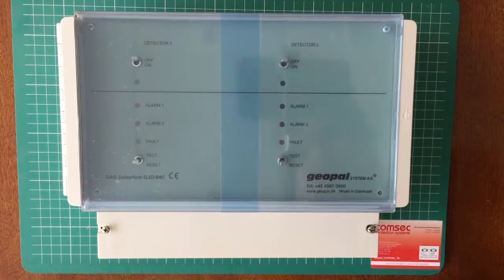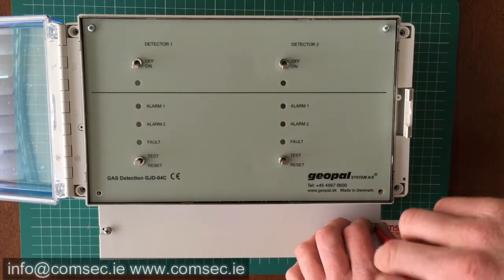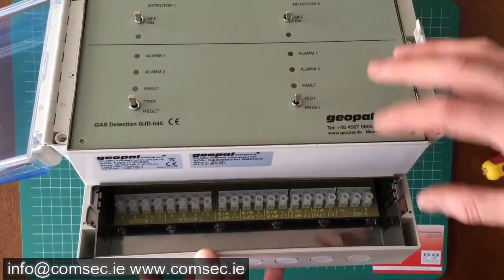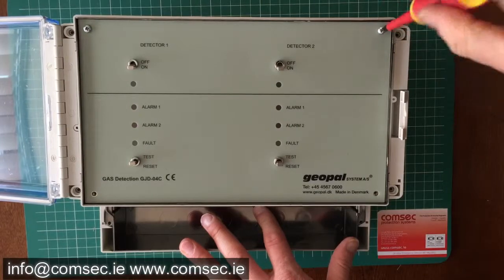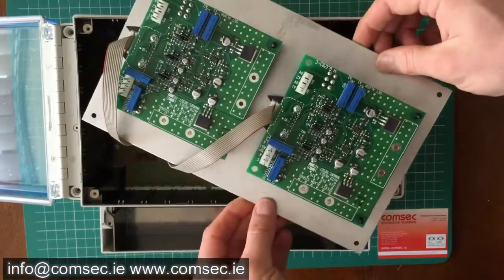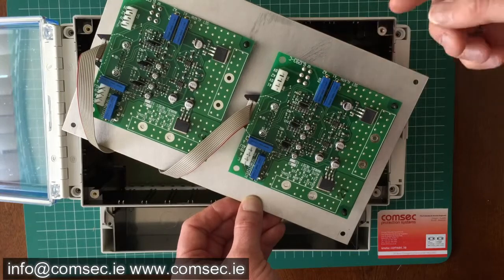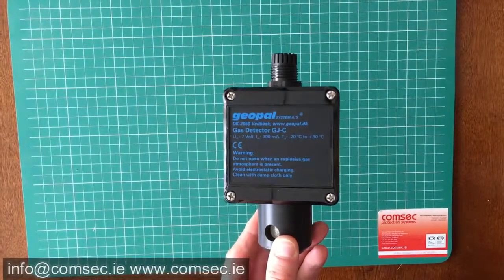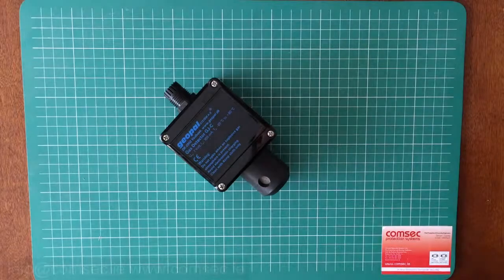The Geopal GJD-04C Gas Detection System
This video gives an overview of The Geopal GJD-04C Gas Detection System